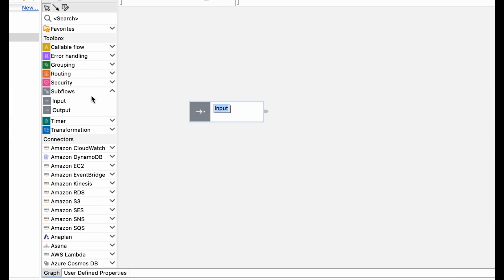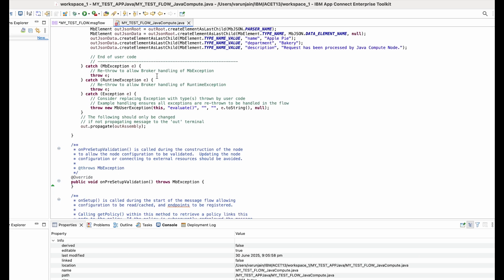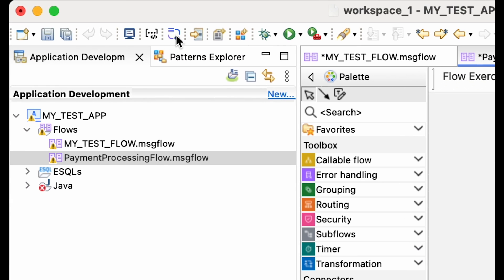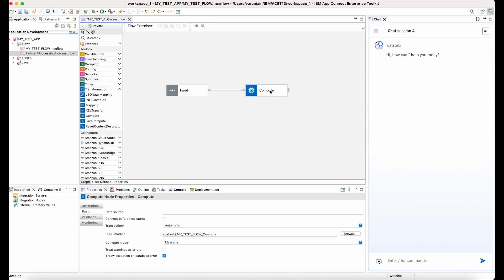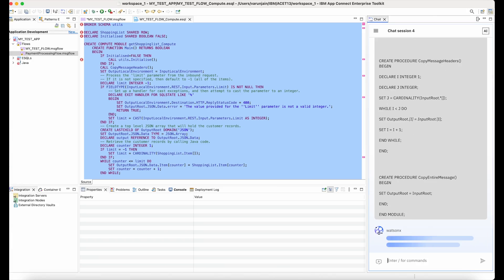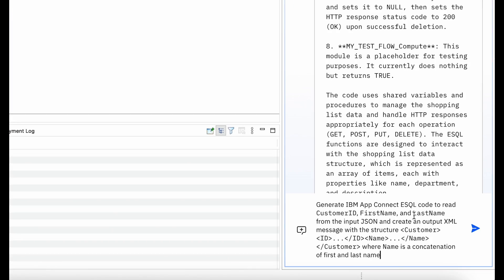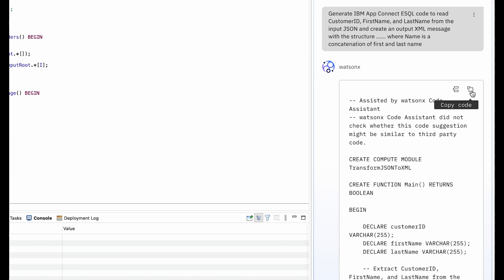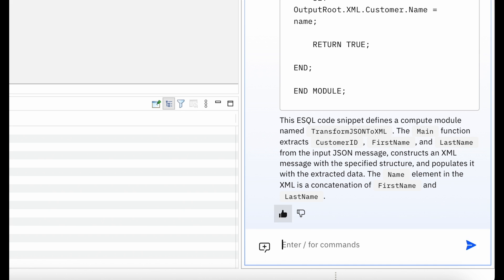Using the integrated watsonx Code Assistant in the IBM App Connect Enterprise Toolkit.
In this brief demo we show how, with the integration of watsonx Code Assistant inside the App Connect Enterprise Toolkit, developers can utilize the AI capability in many different ways.